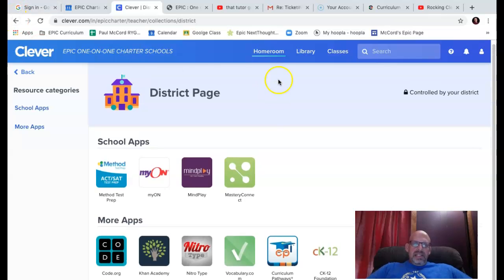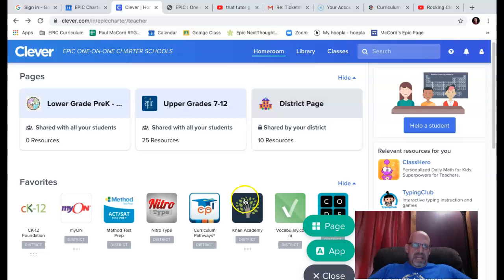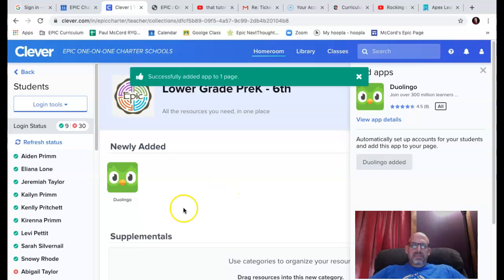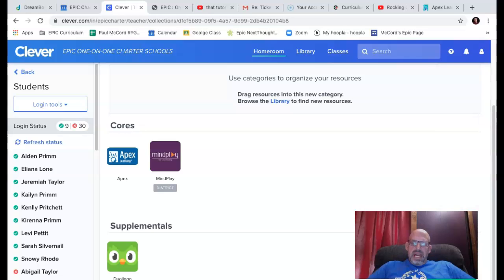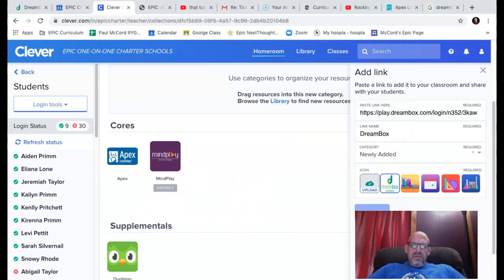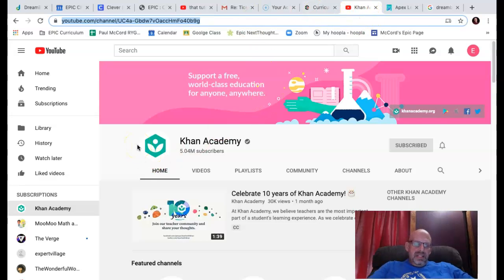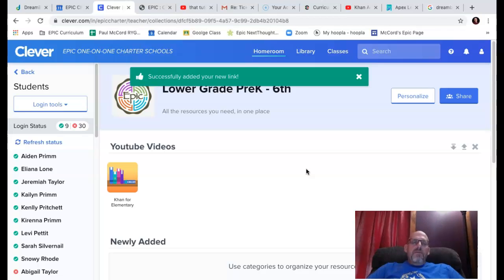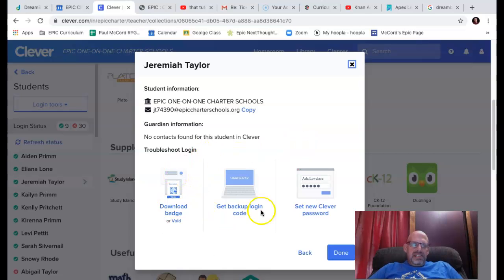Making Clever Useful